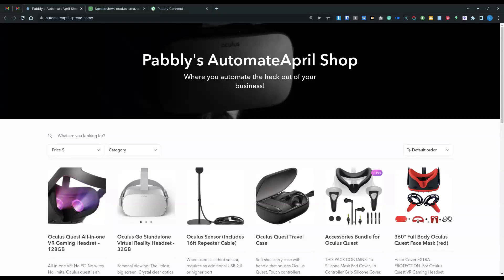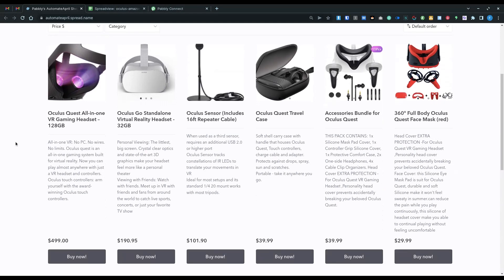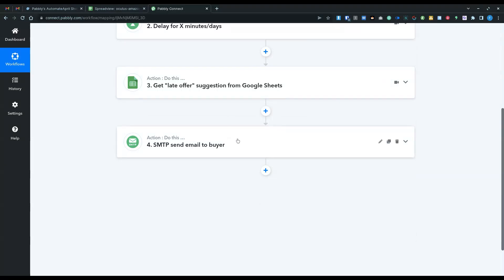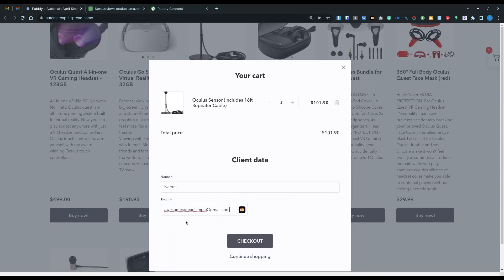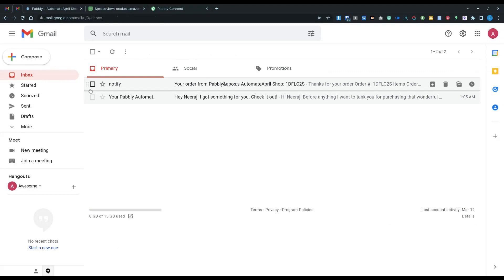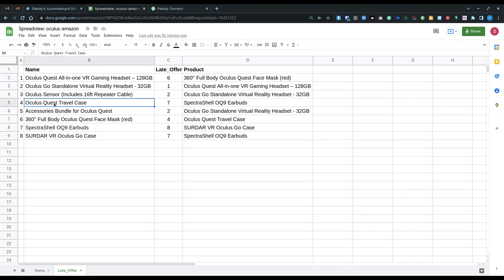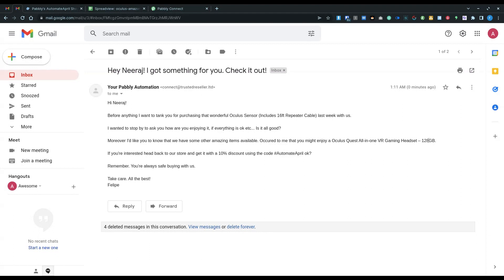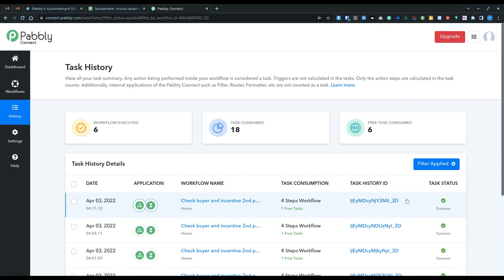Sell more using SpreadSimple + Pabbly + Google Sheets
This is my entry for Pabbly's

It's a fairly simple automation that in the end mimics an autoresponder for confirmed orders on SpreadSimple or any other e-comm platform that offers webbhooks triggers from purchases.
The workflow is:
1 - Triggered by a Webhook (purchase)
2 - Stand by for X time (delay)
3 - Check Google Sheets for correlated product with the one purchased
4-  Delivers an email to the buyer asking for feedback and offering related product.

Of ocurse you can customize the workflow for your needs, to offer more products, to repeat offers from time to time, to use Whatsapp instead of email for example. This is maybe the best of Pabbly and other automation tools. The sky is the limit for the creative one.

Enjoy! Take care.